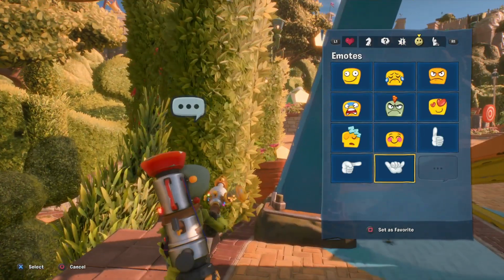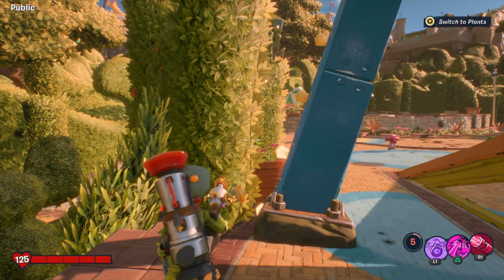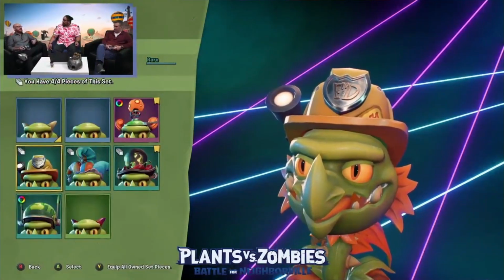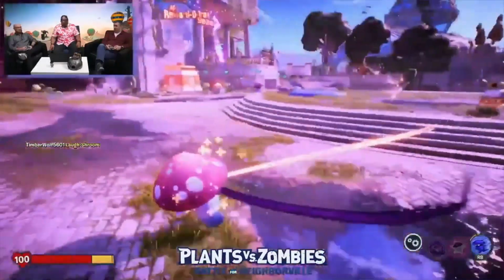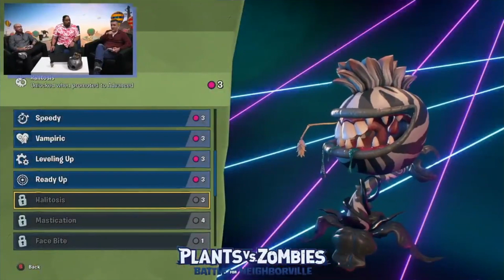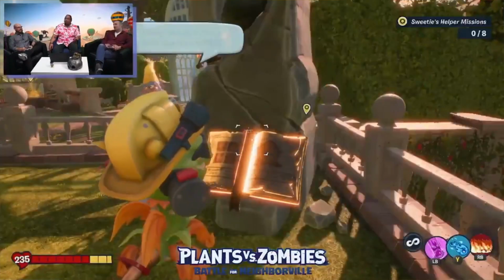Plants vs. Zombies Neighborville Founders FAQ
Plants vs. Zombies Welcome to Neighborville FAQ

Courtesy EA.com

Q: How is this different from a beta test?
A: The Founder’s Edition is not a beta test. With only six weeks to go to our official launch, we’re ready to welcome you to the game! The Founder’s Edition is available to all players, allows for a players’ progression to roll over to the Standard Edition at launch, and focuses on scheduled roll-outs of new parts of the game to build to the final game over this timeframe. It is a program we’re rolling out to highlight our commitment to quality and the PvZ community.

Q: Can I still pre-order the game instead of purchasing the Founder’s Edition?
A: Yes. Both Standard and Deluxe Edition pre-orders will begin on September 30 at 9:00 a.m. PDT, for those players that haven’t purchased Founder’s Edition.

Q: Will I receive any additional benefits with the Founder’s Edition if I’m an Origin Access (PC) or EA Access (PS4/Xbox One) subscriber?
A: The Founder’s Edition is included with Origin Access Premier and will be accessible for Premier subscribers starting on September 4. Origin Access Basic and EA Access subscribers can buy the Founder’s Edition with a 10% subscriber discount between September 4 – 30.

Q: How will I get the Standard Edition at launch?
A: No additional step is required to get the Standard Edition at launch. At the end of the six-week Founder’s period, Founding Neighbors will have received all of content included in the Standard Edition, including the exclusive weekly Founder’s rewards that have been earned.

Q: Will my progress transfer to the Standard Edition at launch?
A: Yes, your progress will roll over to the Standard Edition of the game on October 18, meaning you can continue to play right through launch and beyond.

Q: Can I share content or livestream the game during the Founder’s period?
A: Absolutely. We encourage it!

Q: Is there a limit to how many people can purchase the Founder’s Edition?
A: There is no limit – everyone is welcome! However, please note that the Founder’s Edition is only available for purchase from September 4 – 30.

Q: How often do I have to play the game to become a Founding Neighbor?
A: As often as you’d like! There is no requirement for how often you need to play, but please remember that you can only claim your exclusive rewards* by logging in on a weekly basis for the first four weeks. Players who purchase the Founder’s Edition after weekly rewards have been distributed will only receive rewards for the subsequent weeks, until September 30.

Q: How does the team collect my feedback?
A: We’ll be monitoring what’s working and what’s not in-game, so you don’t have to do anything but play. But we’ll also be listening closely to your feedback through EA-owned social channels, Live from Neighborville livestreams, and our PvZ Discord channel.

Q: What languages will the Founder’s Edition support?
A: The Founder’s Edition will support English (US), German, French, Spanish, Italian, Russian, Polish, Dutch, Korean, Japanese, Traditional Chinese, Simplified Chinese, Arabic, Brazilian Portuguese, and Mexican Spanish.